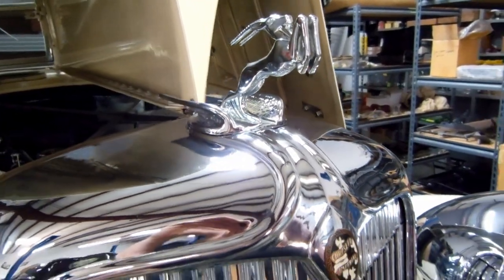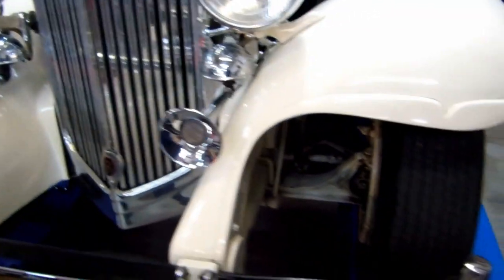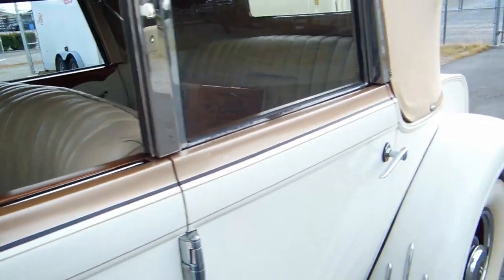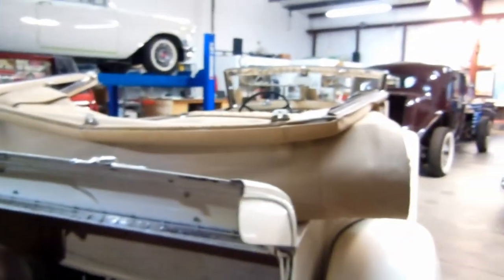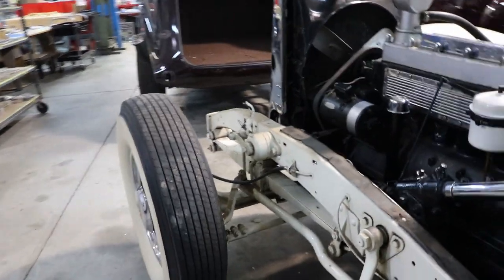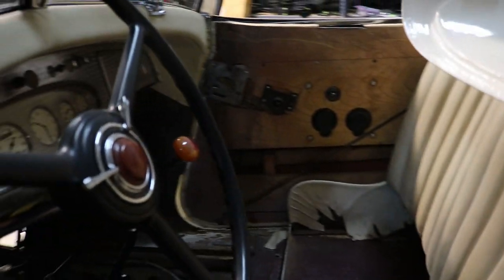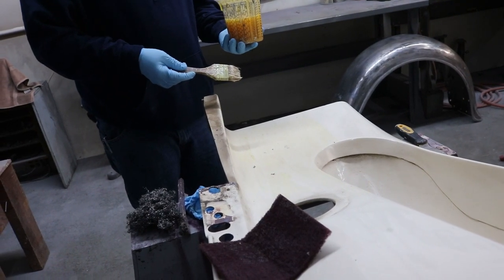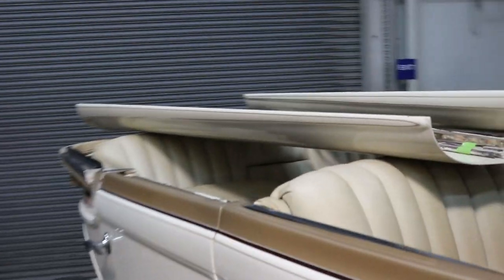1932 Chrysler Imperial CL Convertible. Episode 1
We have a new project here at Martin Hveem Automobile Restorations. It's a '32 Chrysler CL Convertible Sedan, and it's going to be awesome. This is just the beginning of the long process of auto restoration.